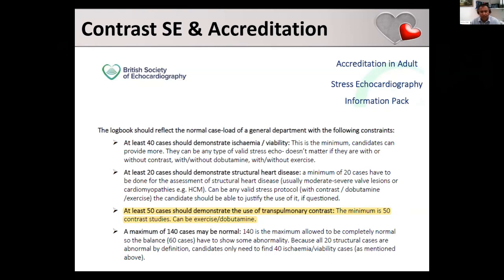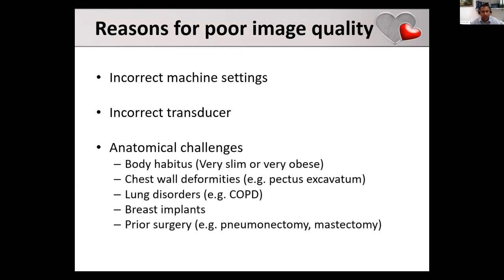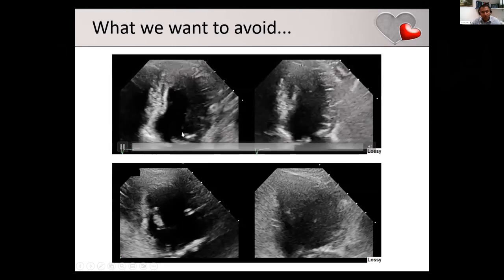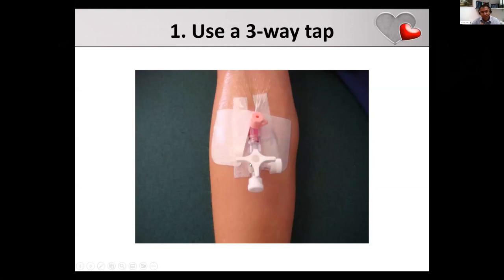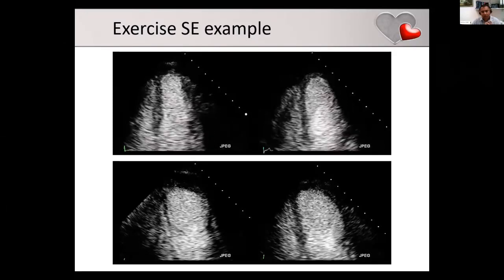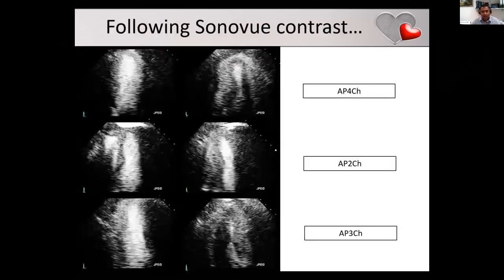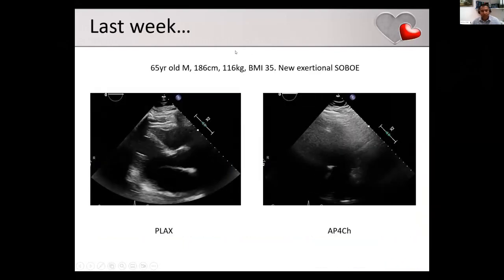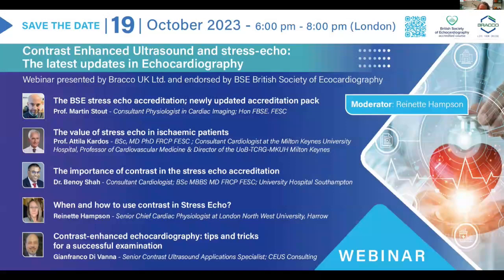Benoy Shah - The importance of contrast in the stress echo accreditation (18 min)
Webinar - October 19th 2023 6:00pm to 8:00pm
Contrast Enhanced Ultrasound And Stress-Echo: The Latest Updates In Echocardiography

A Bracco UK Ltd. Webinar
Endorsed by the British Society of Echocardiography